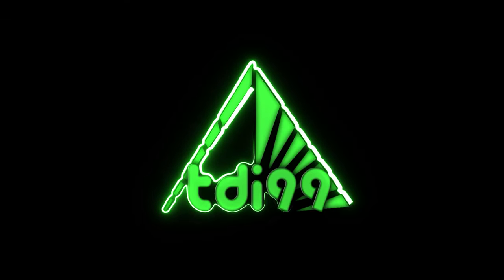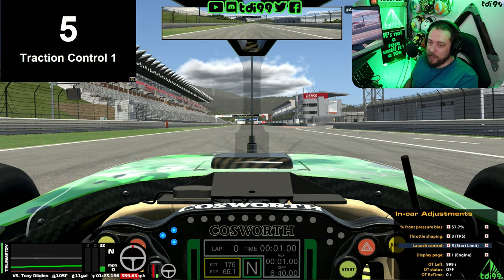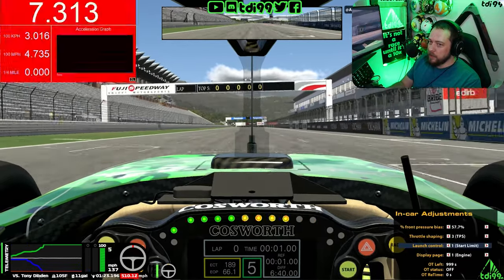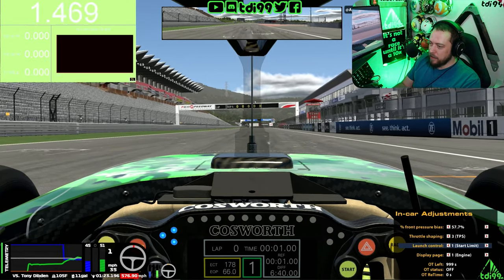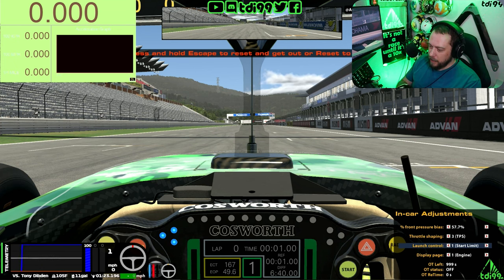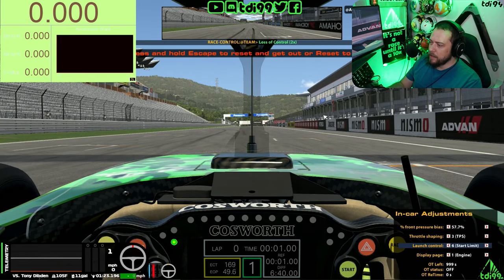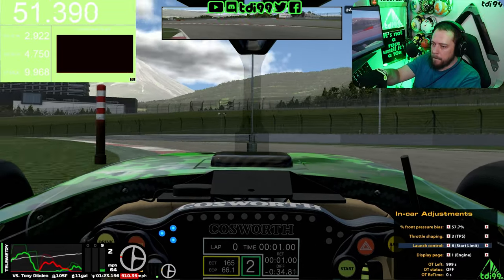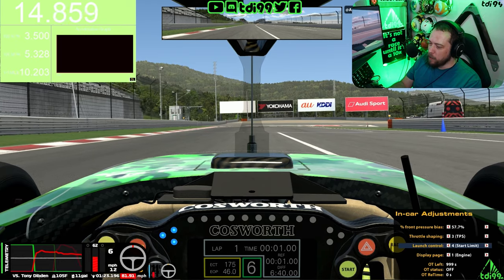HOW To START Super Formula SF23 | Launch Control | Dual Clutch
Ok, so we do some testing on how to start the SF23 off the line!

My Setup:
Fanatec DD1 Base
LE F1 Wheel & BMW GT2 Wheel
Heusinkveld Sim Pedals Ultimate (Plus Kit)
Fanatec Shifter
Trustmaster TSS Handbrake/Shifter
Sim Labs GT1 Evo
Custom made Button Box
3x 27in 144hz 1080 Monitors
1x 27in Monitor (for OBS & Fuel Calculator -  Second PC)
1x 7in Monitor (for Z1 Dashboards - Second PC)
CrewChief

MY PC:
Intel i7 9700K (OC 4.5Ghz)
Gigabyte Aorus Motherboard
32Gbs DDR4 Ram
Gigabyte RTX2080
M.2 SSD 512Gb (OS)
M.2 SSD 1Tb (Games + Programs)
HHD 500Gb (Backup)
256GB SSD Editing Drive

Recording + Streaming PC:
Gigabyte B450M
16Gb DDR4
Gigabyte GTX1080
240GB M.2 SSD (OS)
256GB SSD (Recording)
HDD 2TB (Storage)
HDD 2Tb (Storage)
Fractal Design Focus G
This PC runs all third party programs.